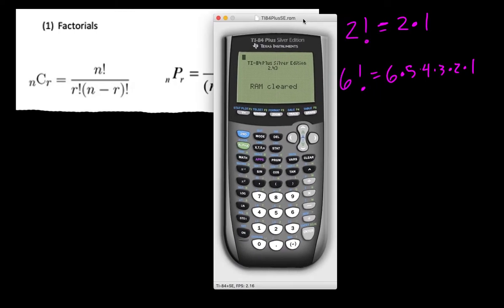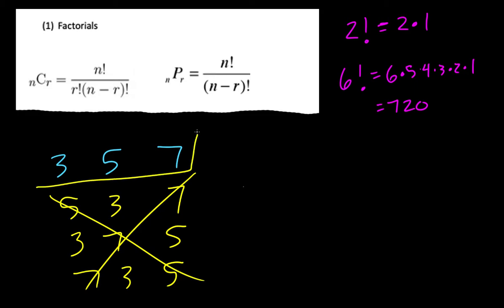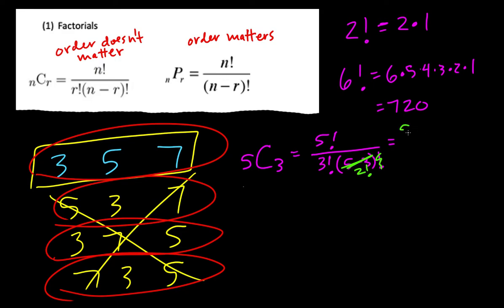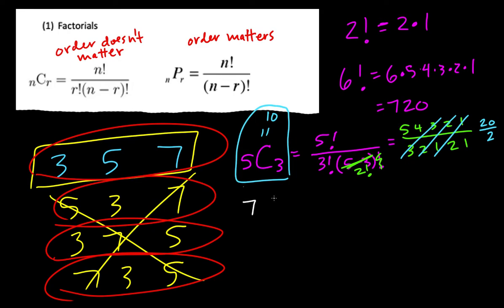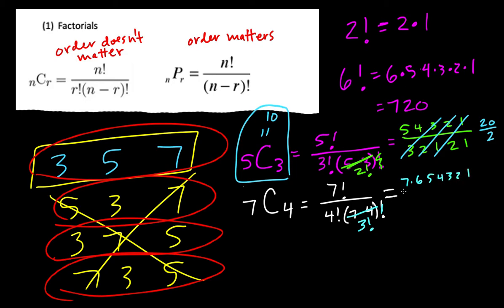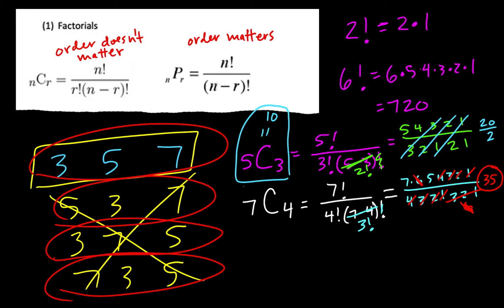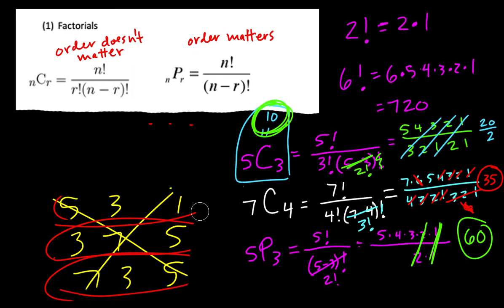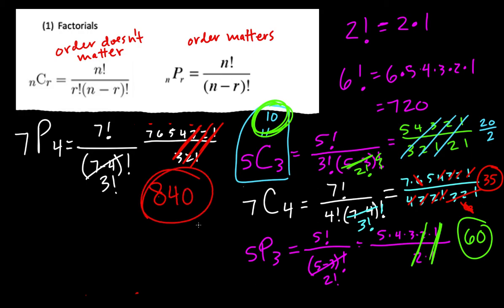4-7 Combinations and Permutations (part 1)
Combinations and Permutations (part 1)